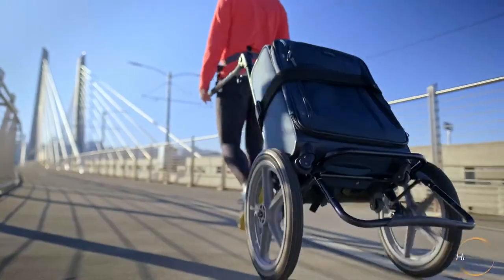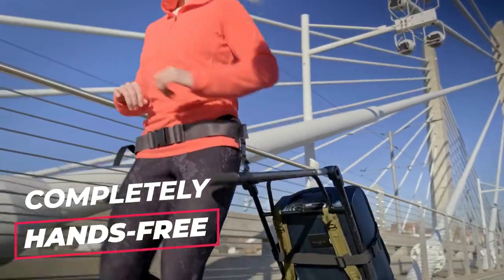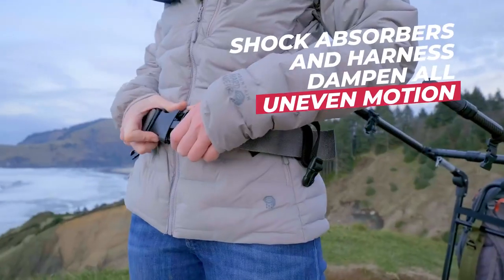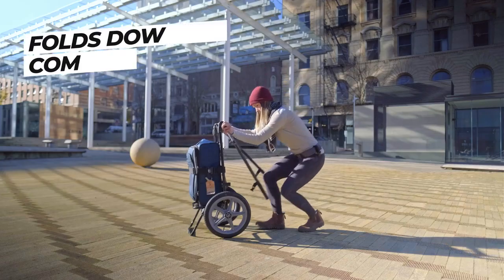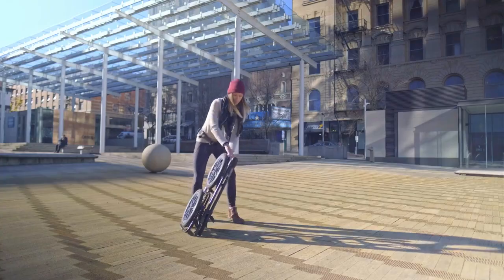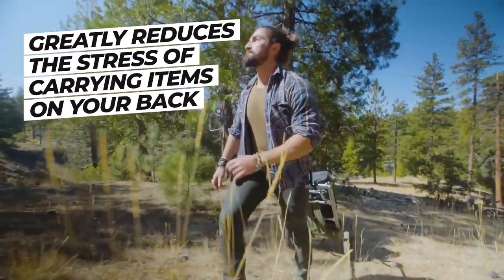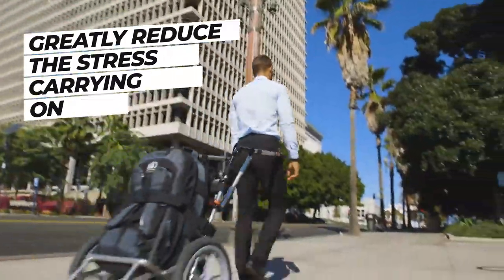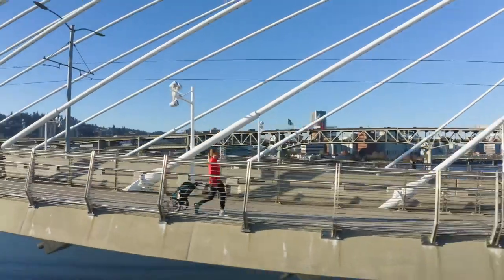Hipstar THE BEST HANDS - Hipstar: The Best Hands-Free Hiking Trailer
HipStar THE BEST HANDS - best hands on youtube 🔥🏈.
hipstar : the best hands-free travel and hiking cart | indiegogo | gizmo-hub.